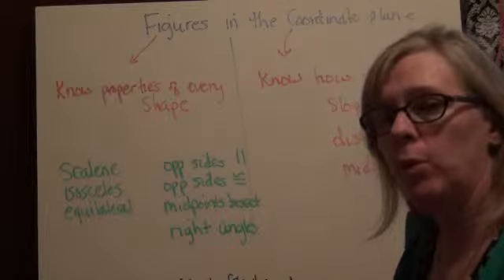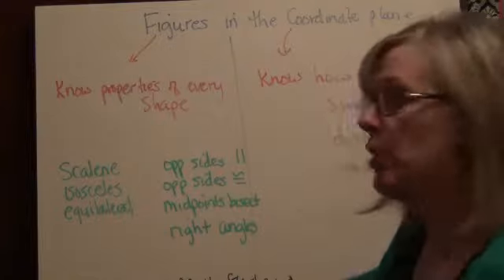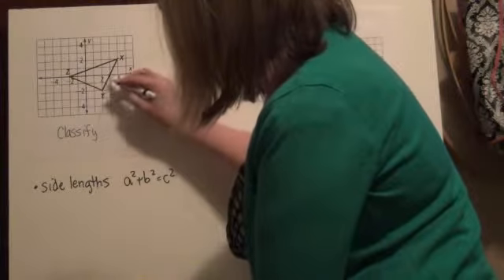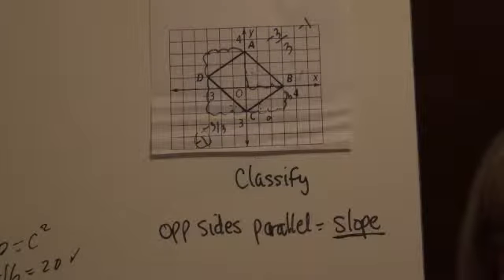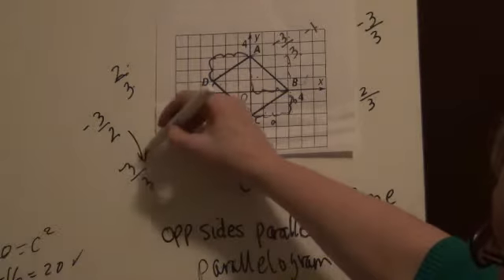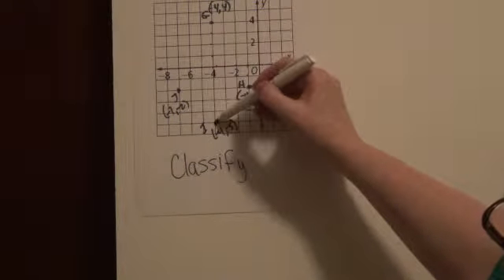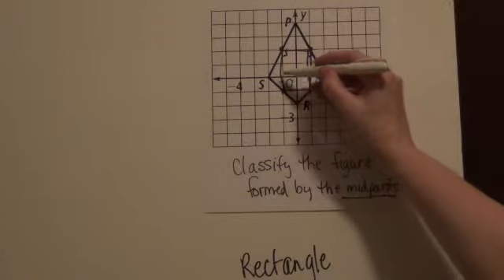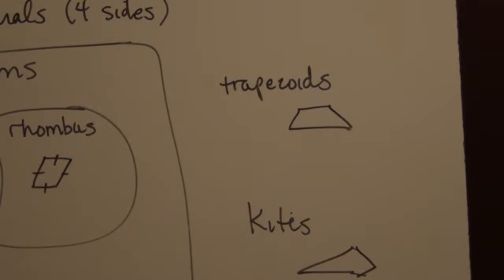Parallelograms on Coordinate Plane